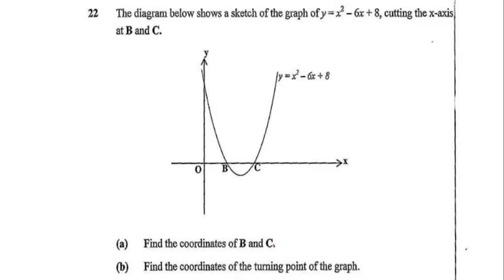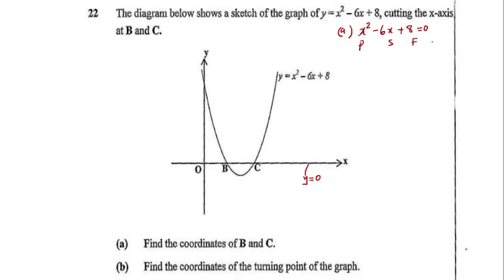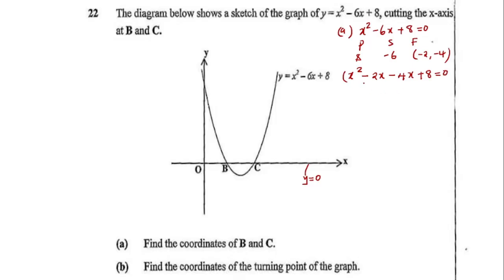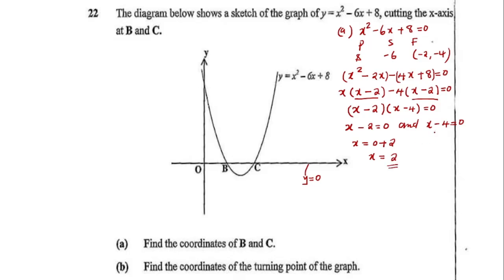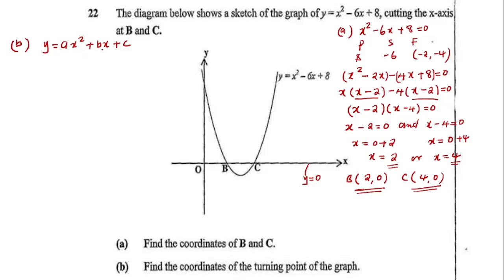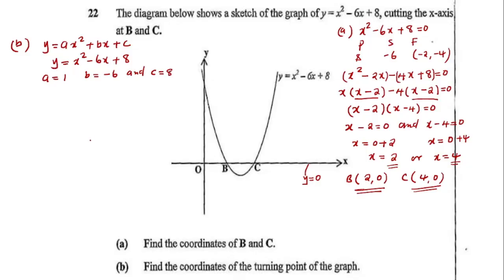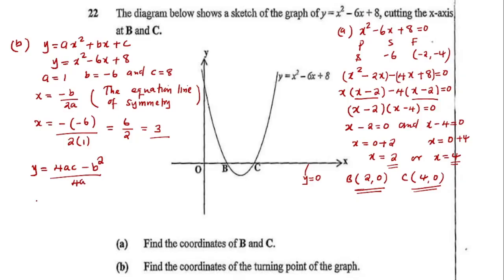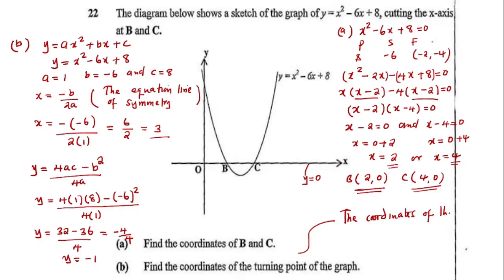Mathematics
Quadratic Graphs